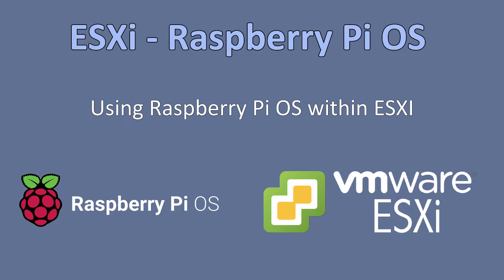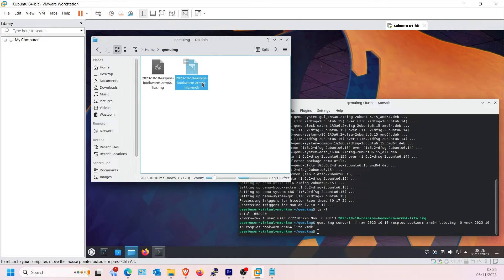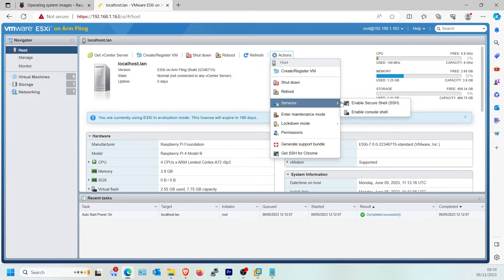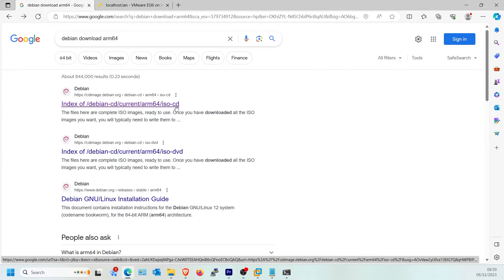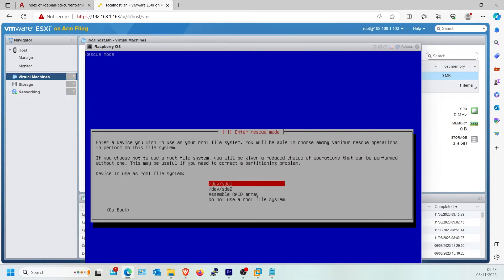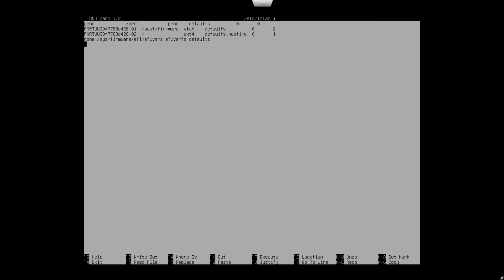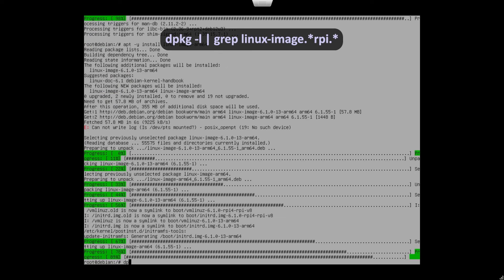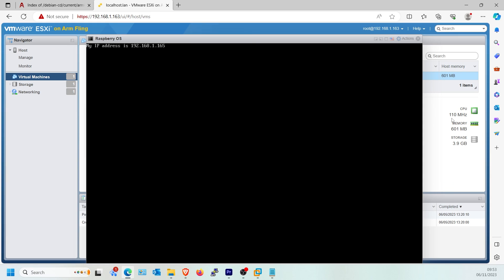Install Raspberry OS Raspbian image on ESXI - Bookworm and above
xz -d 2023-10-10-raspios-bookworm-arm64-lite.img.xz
apt-get install qemu-utils
qemu-img convert -f raw 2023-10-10-raspios-bookworm-arm64-lite.img -O vmdk 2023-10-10-raspios-bookworm-arm64-lite.vmdk

cd /vmfs/volumes/datastore1

vmkfstools -i /vmfs/volumes/datastore1/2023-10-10-raspios-bookworm-arm64-lite.vmdk -d thin /vmfs/volumes/datastore1/raspios-bookworm-arm64-lite.vmdk

vmkfstools -X 20000m raspios-bookworm-arm64-lite.vmdk

raspi-config --expand-rootfs

resize2fs /dev/sda2
nano /etc/fstab
** Enter the below line at the end of the file. Then CTRL+S , CTRL+X to save.
none /sys/firmware/efi/efivars efivarfs defaults

mount /boot/firmware
touch /boot/firmware/ssh
mount /sys/firmware/efi/efivars
ls /sys/firmware/efi/efivars/

apt update
apt -y install grub-efi-arm64
apt -y install linux-image-arm64
dpkg -l | grep linux-image.*rpi.*
apt-get -y purge linux-image.*rpi.*

grub-install --efi-directory=/boot/firmware
update-grub2

** If you are using Raspberry OS Full and not Lite, Debian Bookworm Wayland does not seem to work, you would need to switch back to X11 desktop environment.

raspi-config
Advanced Options - Wayland - X11